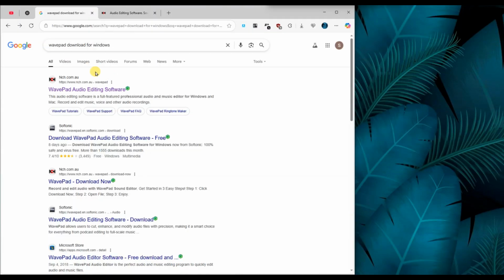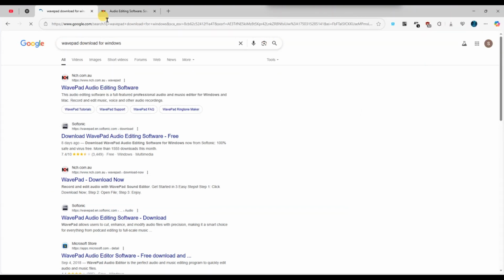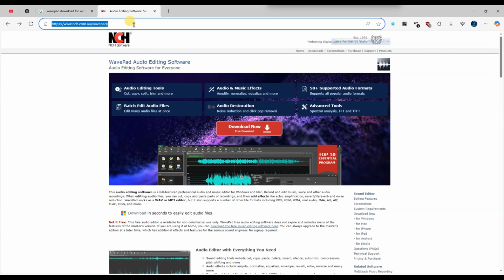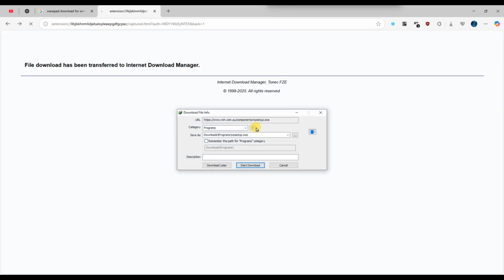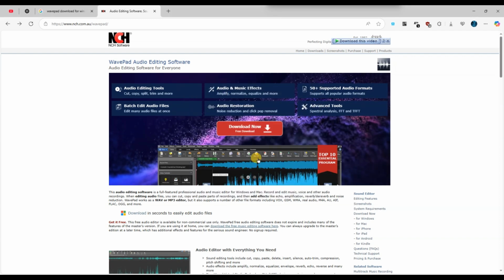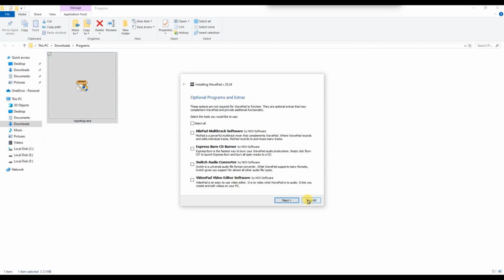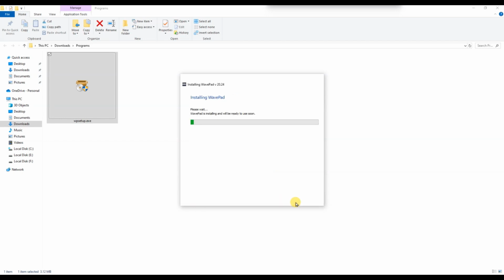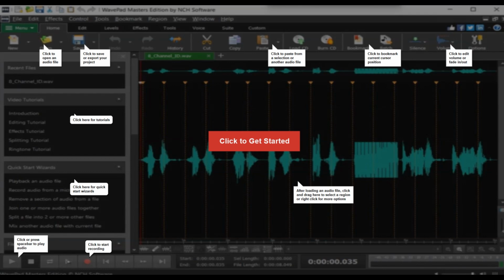How to Install WavePad Audio Editor on Windows 2025?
Looking to install WavePad Audio Editor on your Windows computer? In this step-by-step tutorial, we’ll guide you through the complete process of downloading and installing WavePad from the official NCH Software website. Whether you're editing audio for podcasts, music, or voiceovers, this video makes it easy for beginners to get started with WavePad Audio Editor on Windows.

You’ll learn how to safely download the installer, accept the license agreement, and launch the app ready for audio editing. Perfect for anyone who wants to enhance sound quality, cut, trim, add effects, or convert formats—WavePad has it all.